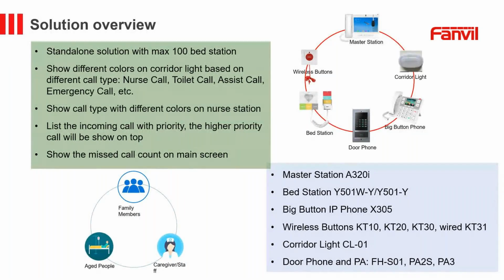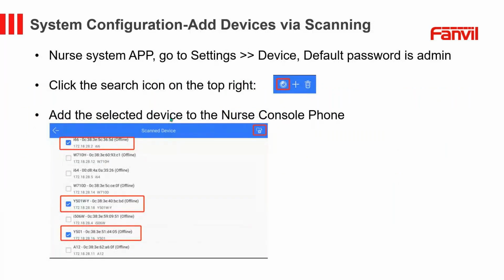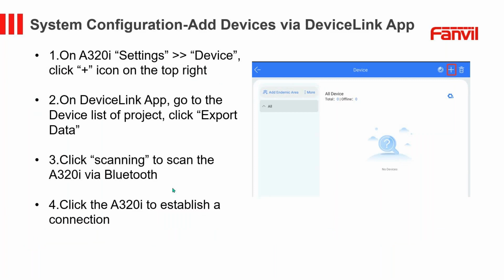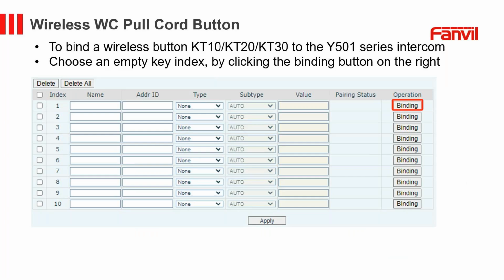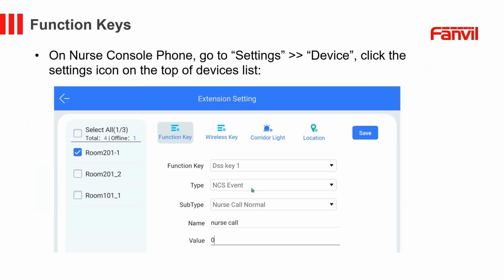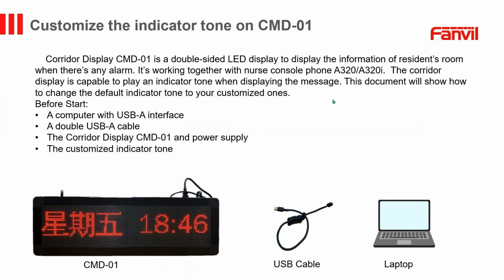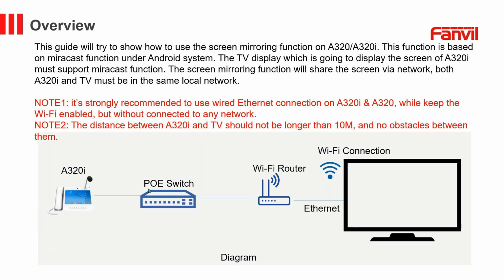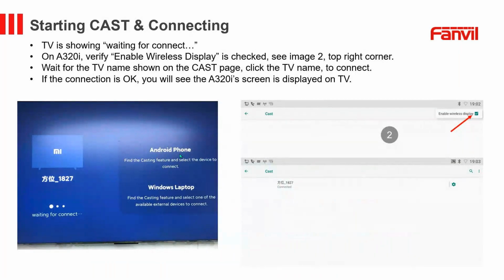【Live Webinar】Fanvil Technical Training——Nurse Call Solutions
Nurse Call Solutions User Guide